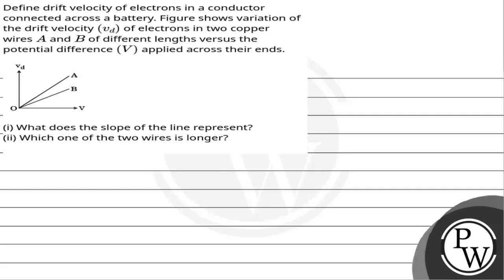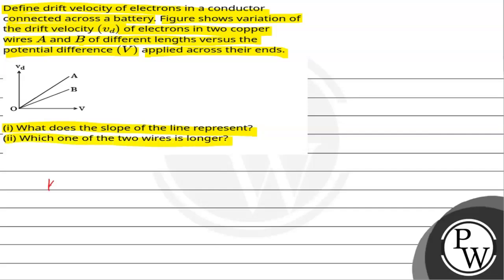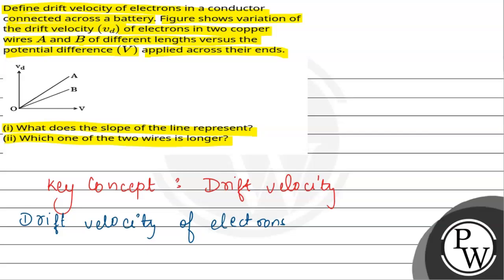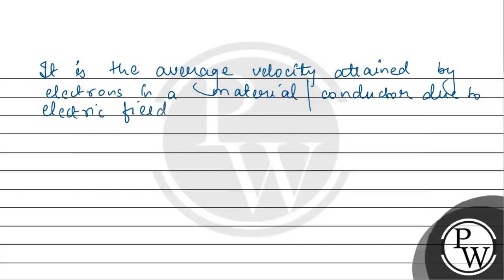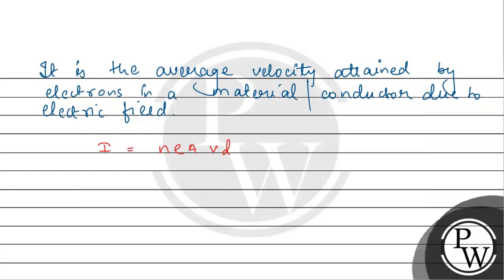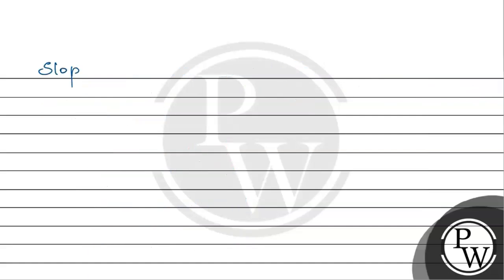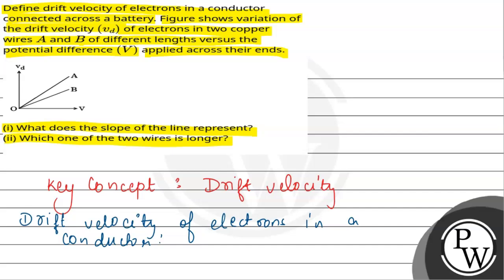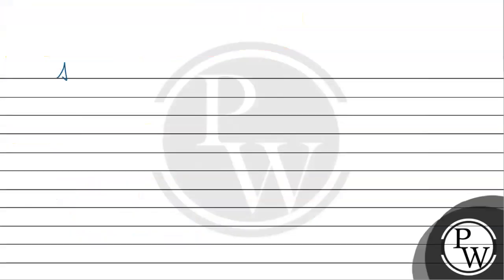Define drift velocity of electrons in a conductor connected across a battery. Figure shows varia....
Define drift velocity of electrons in a conductor connected across a battery. Figure shows variation of the drift velocity \\(\\left(v_d\\right)\\) of electrons in two copper wires \\(A\\) and \\(B\\) of different lengths versus the potential difference \\(( V )\\) applied across their ends.\n(i) What does the slope of the line represent?(ii) Which one of the two wires is longer?